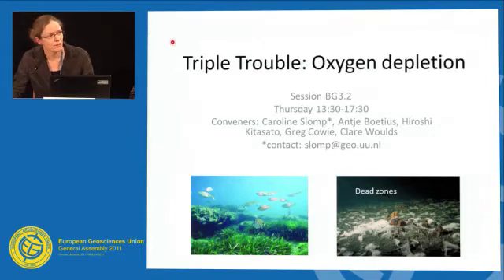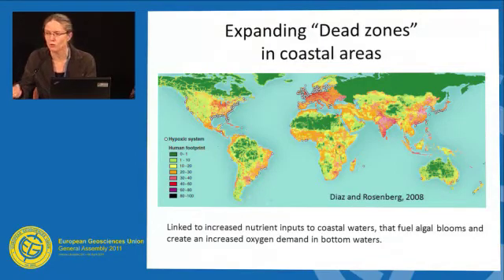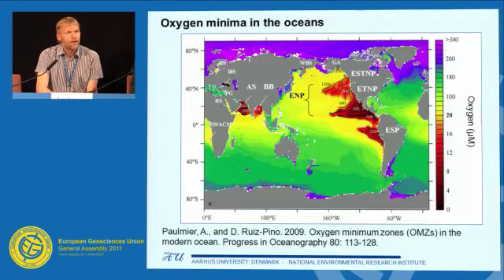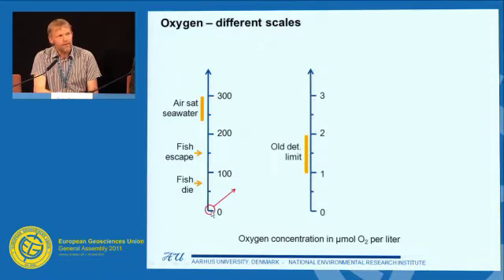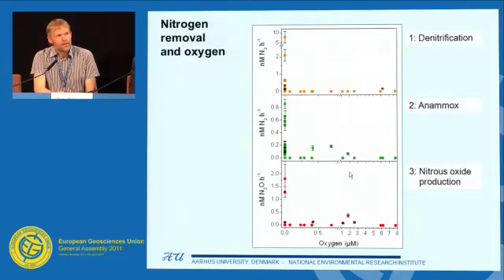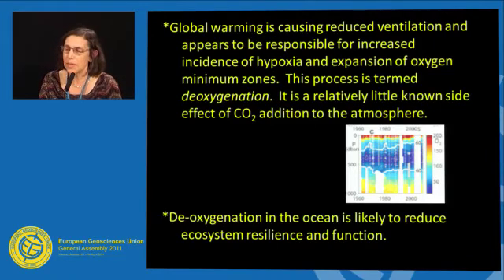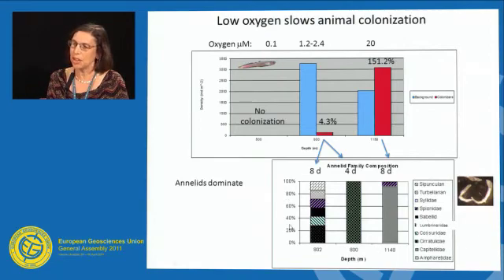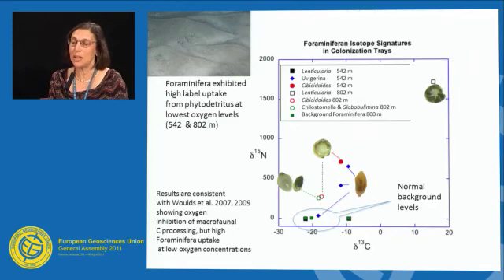EGU2011: Oxygen Depletion -- Triple Trouble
Press Conference at the 2011 General Assembly of the European Geosciences Union. (Credit: EGU/CNTV.at)

The European Geosciences Union (EGU, is Europe's premier geosciences union, dedicated to the pursuit of excellence in the Earth, planetary, and space sciences for the benefit of humanity, worldwide. It is a non-profit interdisciplinary learned association of scientists founded in 2002. The EGU has a current portfolio of 14 diverse scientific journals, which use an innovative open-access format, and organises a number of topical meetings, and education and outreach activities. Its annual General Assembly is the largest and most prominent European geosciences event, attracting over 10,000 scientists from all over the world. The meeting's sessions cover a wide range of topics, including volcanology, planetary exploration, the Earth's internal structure and atmosphere, climate change, and renewable energies.